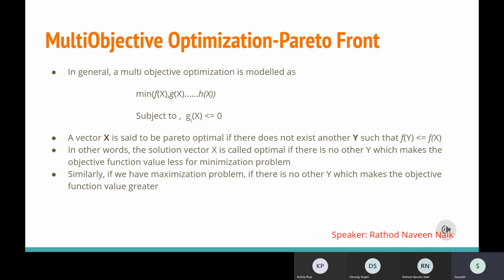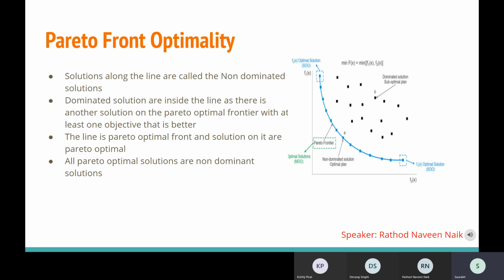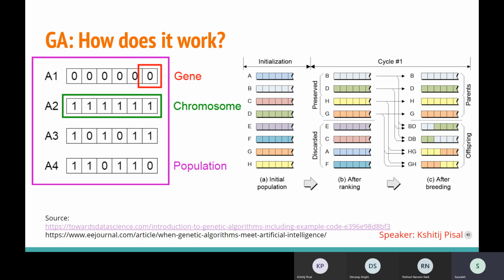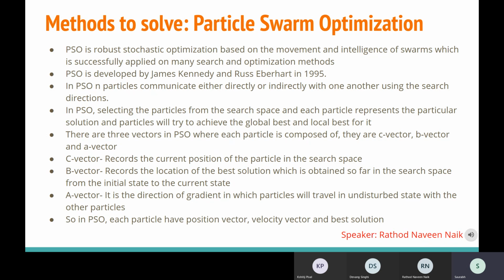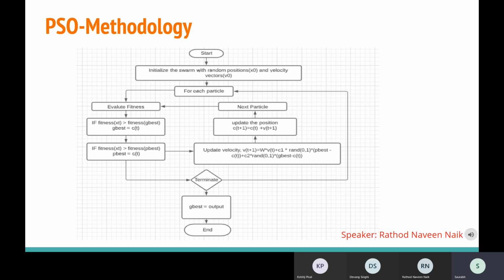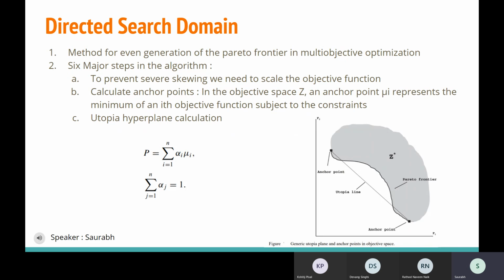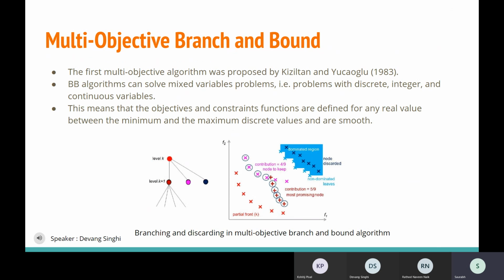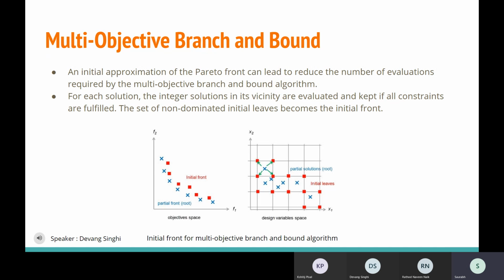Multi objective Optimization